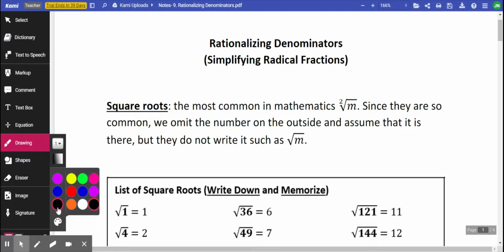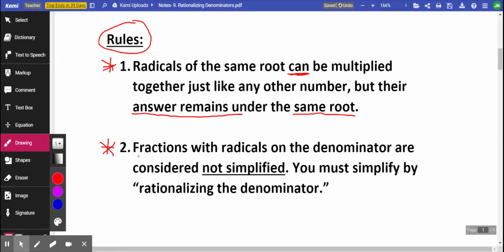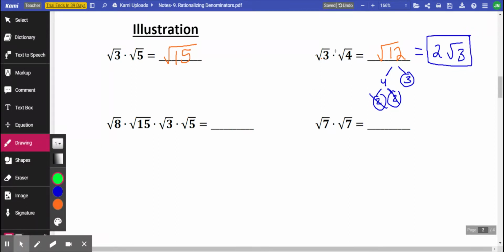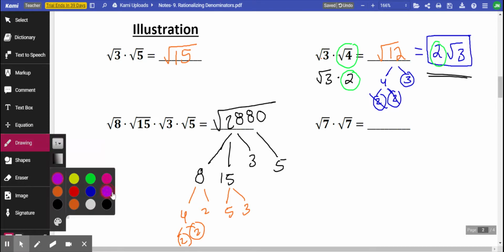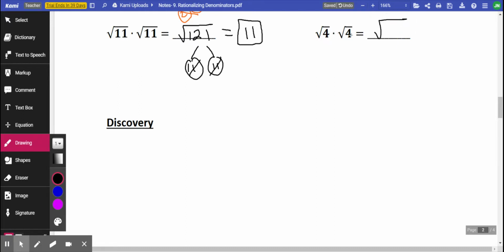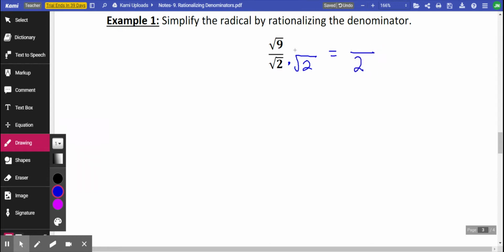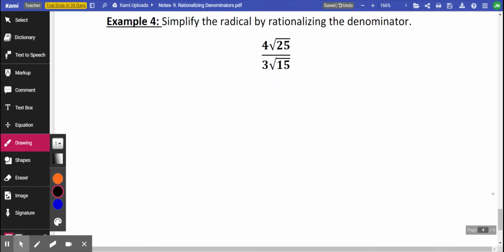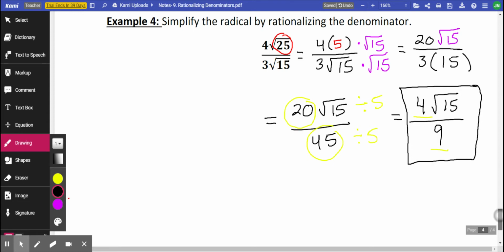Rationalizing Denominators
Math 2 Review: Rationalizing Denominators.